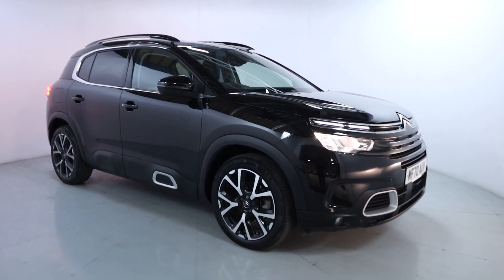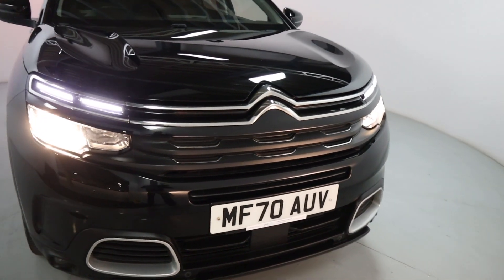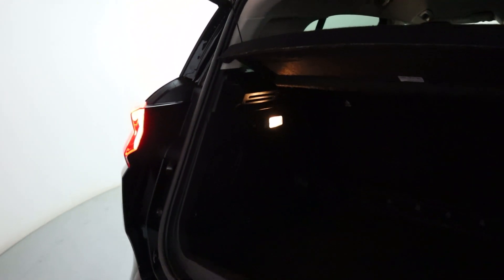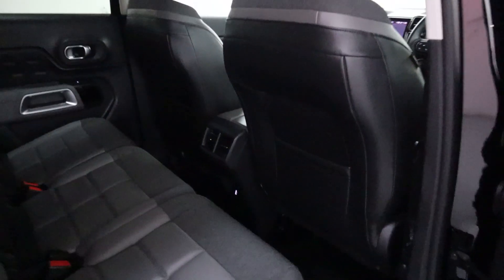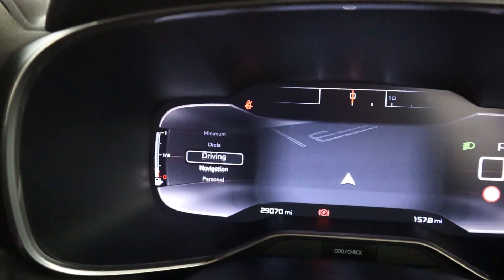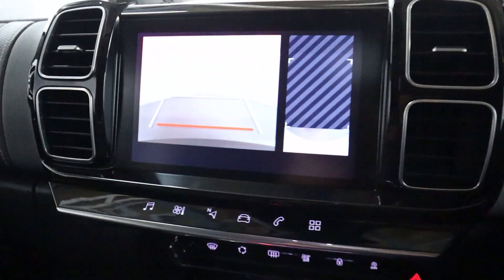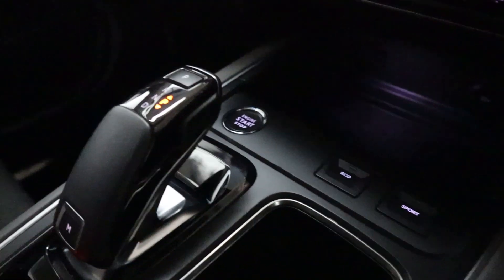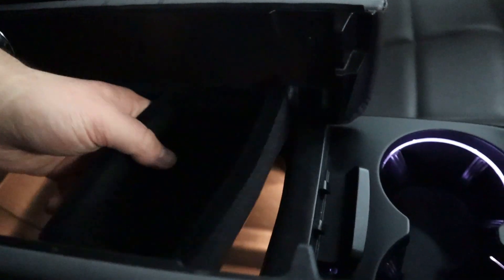CITROEN C5 AIRCROSS FLAIR+ PURETECH MF70 AUV WALK AROUND